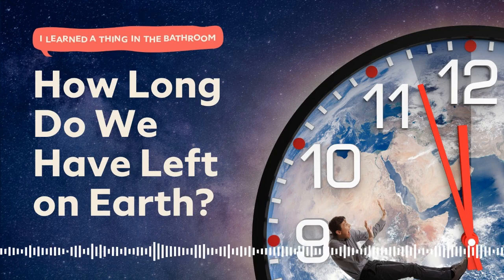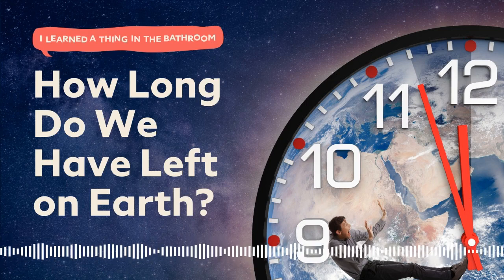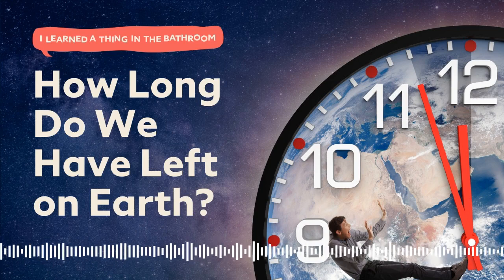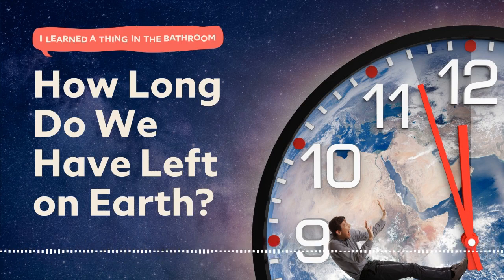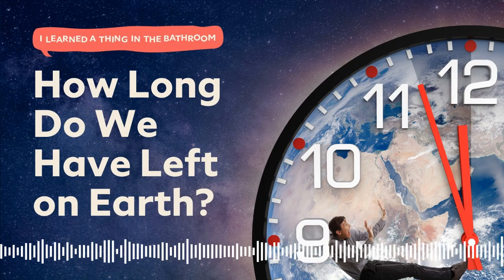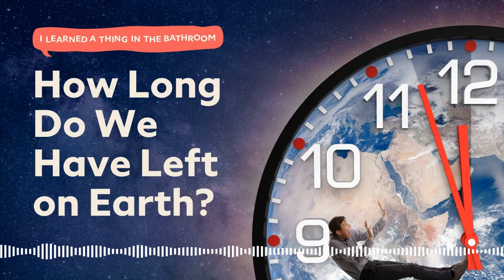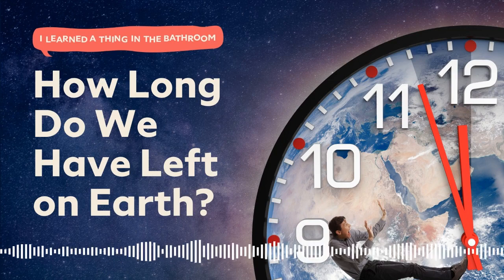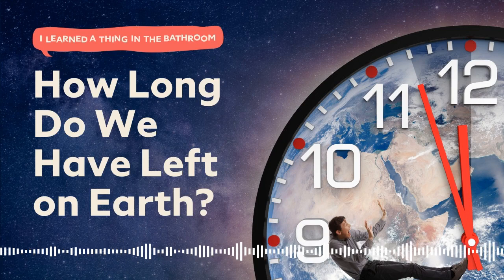How Long Do We Have Left on Earth? | I Learned a Thing in the Bathroom Podcast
In this edition, find out how long the real experts think we have left to get off this planet before we go extinct; how many potentially habitable planets are out there for us; and why we’re really going to have to hustle if we want to move to one.

Dollar Shave Club presents, the I Learned A Thing In The Bathroom Podcast. Where we teach you about an intriguing topic in the time it would take you to complete a shave. Multitasking is fun!